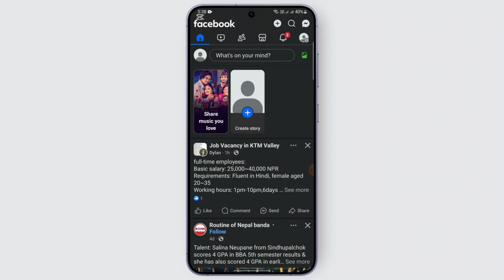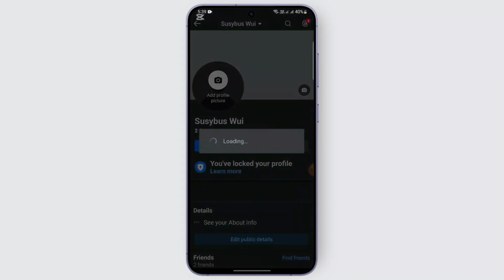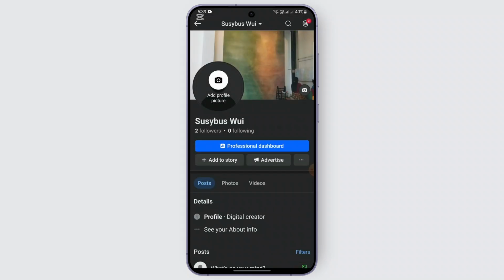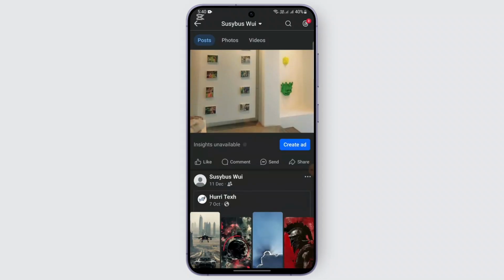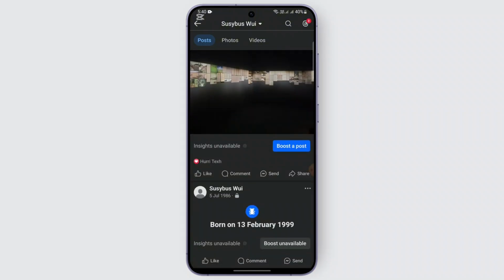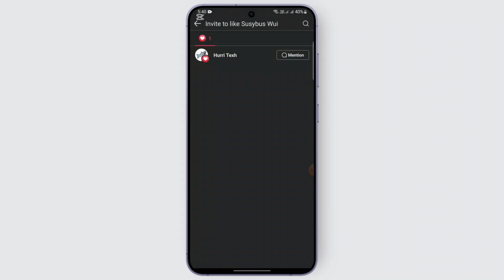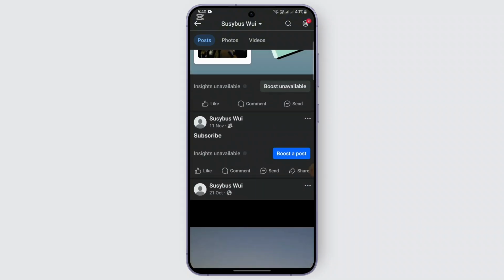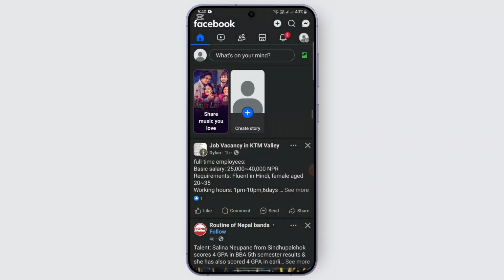How to See Who Viewed your Facebook Profile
Wondering who has been checking out your Facebook profile? This video will guide you through the steps to find out who has viewed your Facebook profile, or if it's even possible to do so. Whether you're asking, "Can I see who viewed my Facebook profile?" or looking for ways to track profile visits, this tutorial has you covered. Watch now to learn the truth about viewing profile visitors on Facebook!

Timestamps:
00:00 How to See Who Viewed Your Facebook Profile
00:10 Can I Check Who Viewed My Facebook Profile?